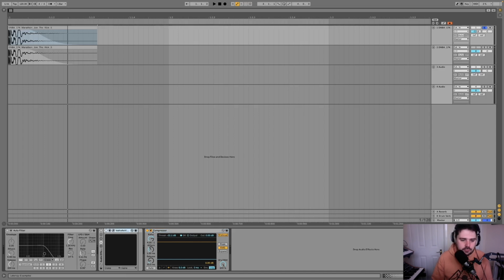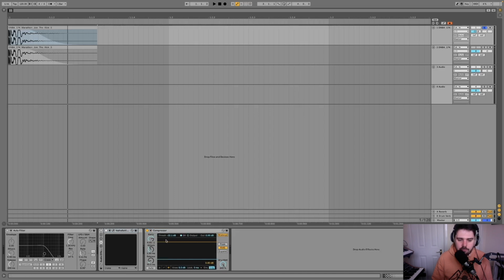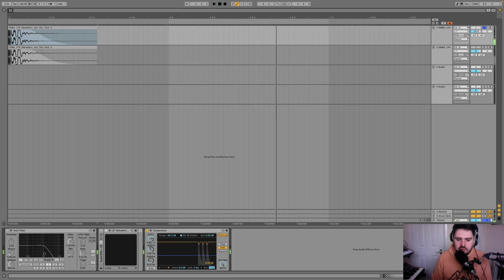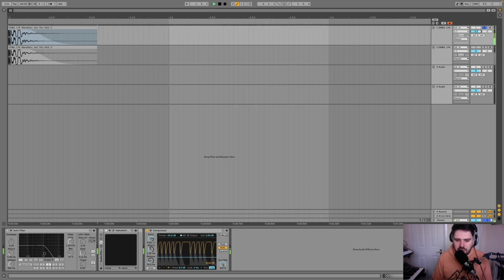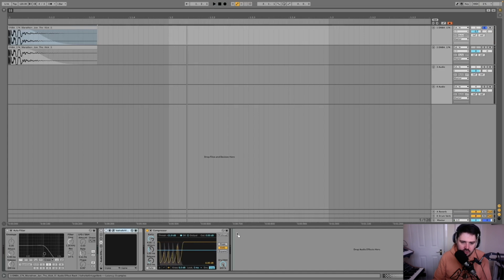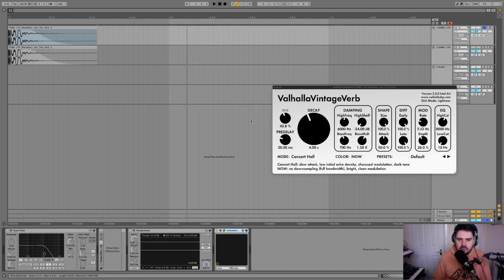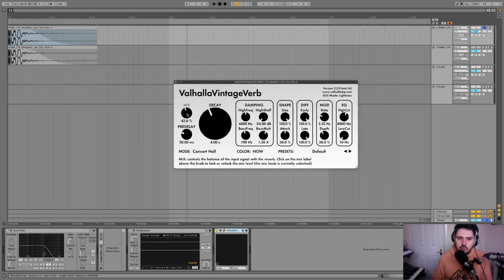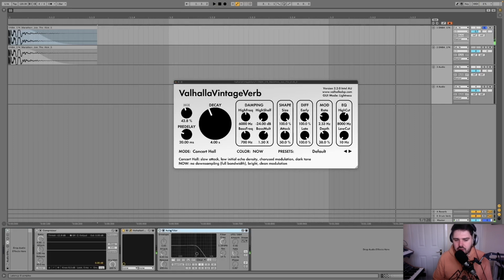How to get creative sound using Reverb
In this video, we show you how to get creative sound using Reverb

1️⃣ Personalized 1-1 mentoring
2️⃣ Tailored learning journey
3️⃣ Exclusive resources
4️⃣ Collaborative community

Comment what video should we make next! ⬇